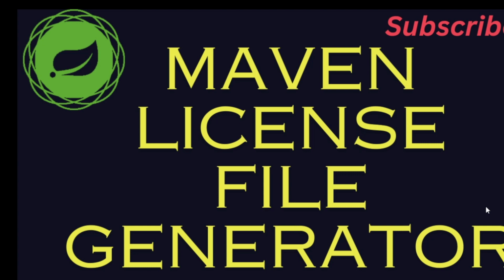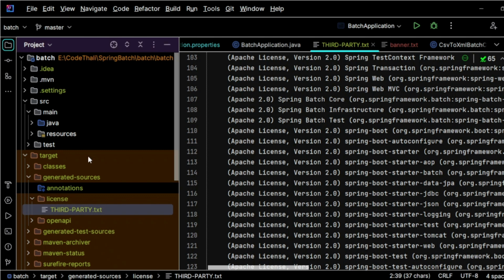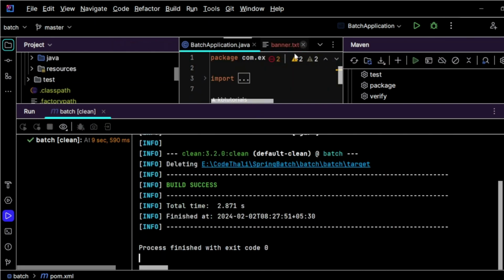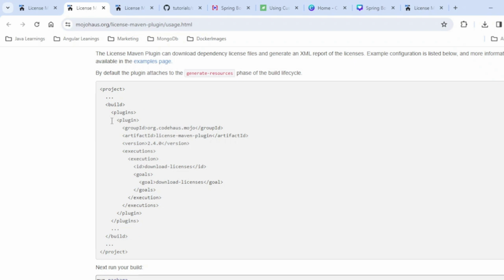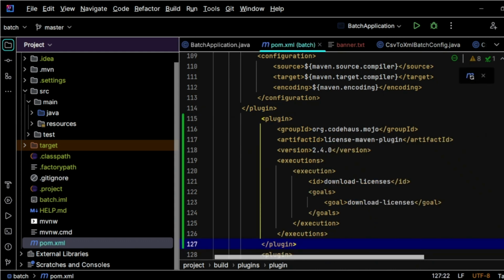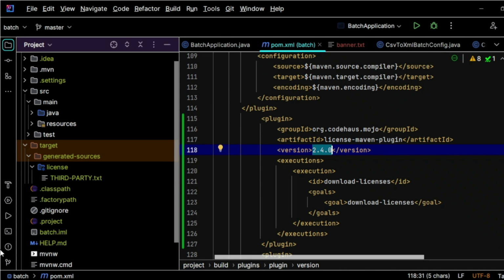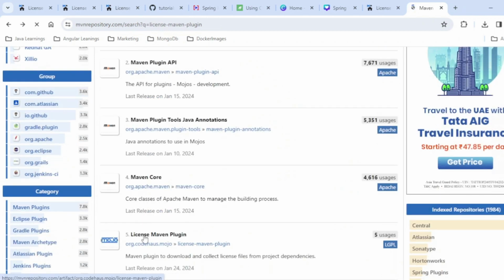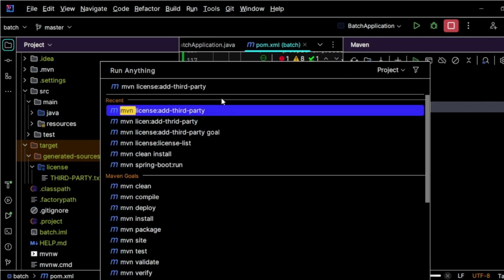Maven License File Generator Spring Boot